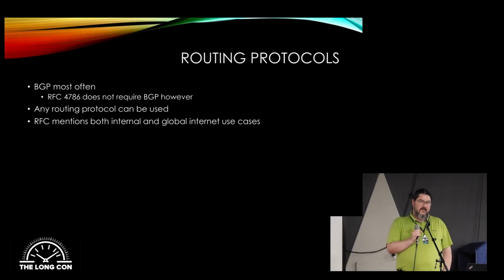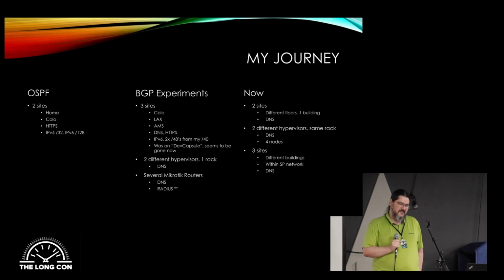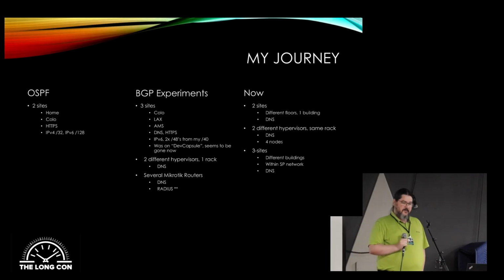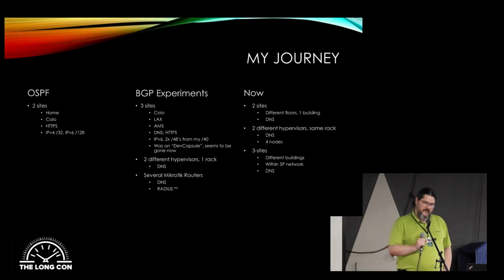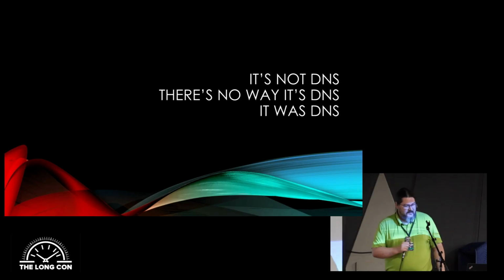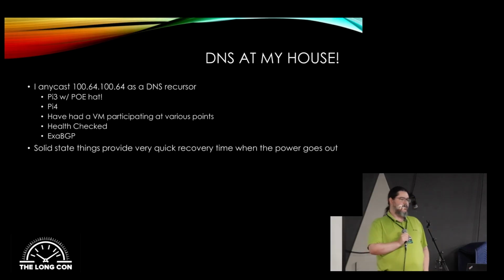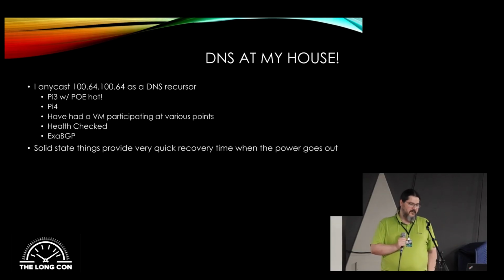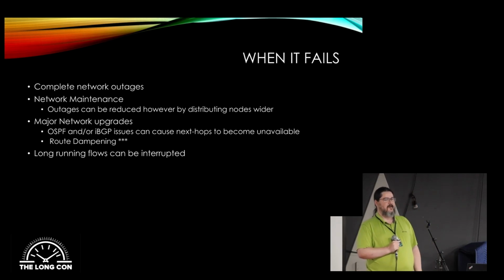Theodore Baschak - Anycast All the Things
Anycast isn’t just for DNS root servers anymore, it can be a powerful tool for making internal services highly available, resilient, and faster. "Based on true events", we’ll follow the presenters dive deep down the Anycast rabbit-hole: from routing protocols, thru various real-world failure scenarios and situations. We’ll explore how a single IP can be served from multiple locations, seamlessly shifting traffic when things go wrong, and scaling sideways.

Bio: "Theodore Baschak is a network guru specializing in large networks, routing, and automation. With expertise in BGP, FreeRADIUS, and Linux-based infrastructure, he helps ISPs and enterprises design resilient, high-availability systems. Passionate about networks and problem-solving, Theodore brings practical experience in bridging traditional networking with modern tooling."